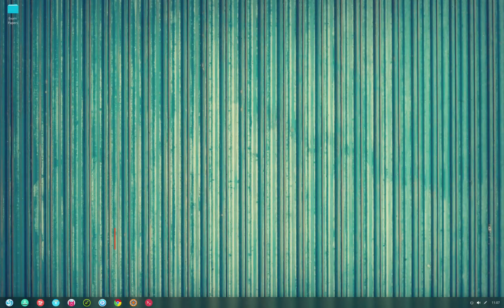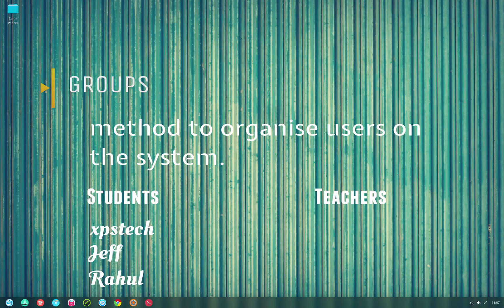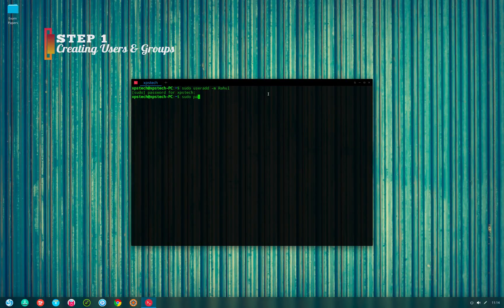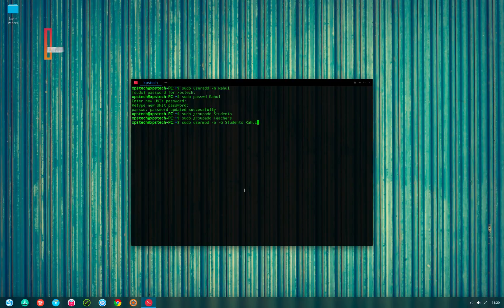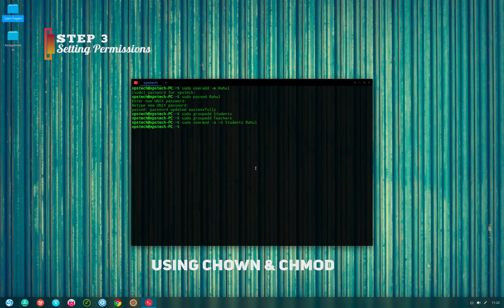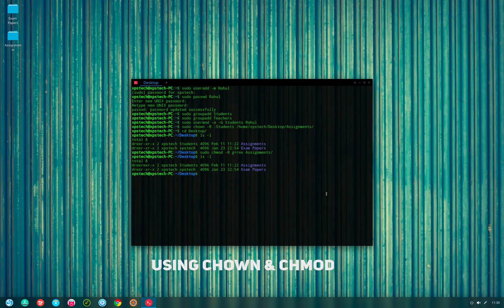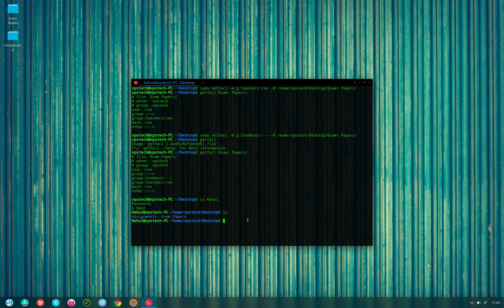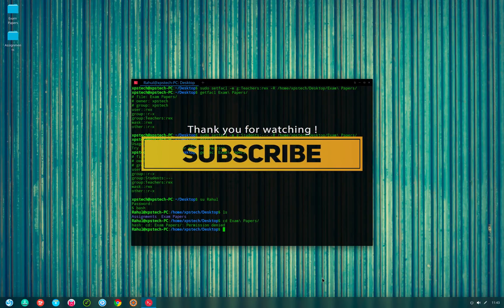USERS & GROUPS MANAGEMENT IN LINUX [LINUX BASICS]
Hey Guys! In this video of Linux Basics, we will cover Users & Groups in Linux and how to use them. We will understand this by taking up a scenario of a school and creating two groups Students and Teachers.

Linux is a multiuser system and can have multiple user accessing the system. Each user can be given different level of access or permissions.

In this video, I have covered this topic in 3 steps:

1) Creating Users and Groups

2) Adding Users to Groups

3) Setting Permissions

Various Commands used in this video

Chown, Chgrp, Chmod, Useradd, Groupadd, Usermod, Setfacl, Getfacl